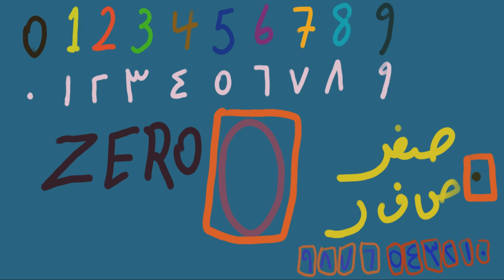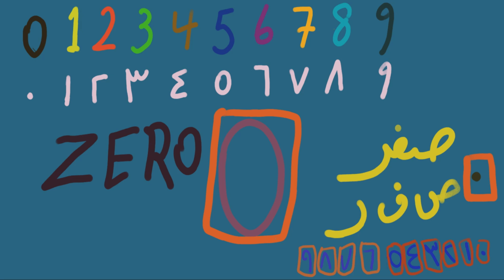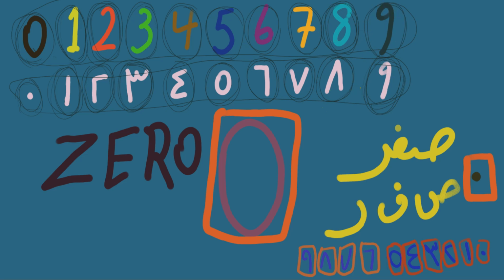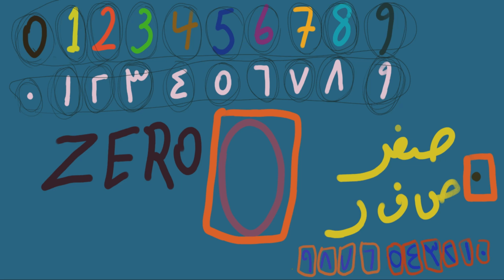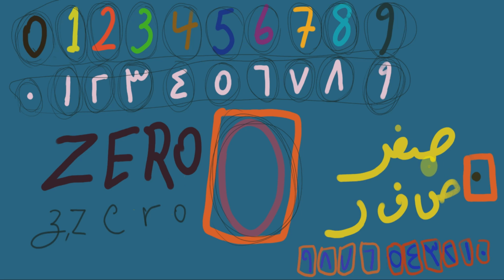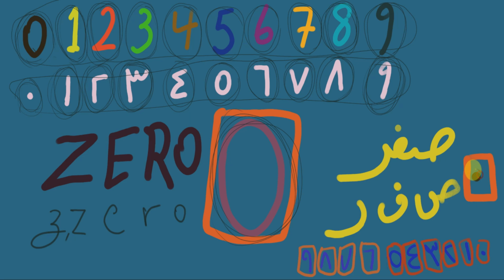الحِسَابُ بِالعَربِيَّةِ وَالإنجليزيَّةِ,1, الرَّقَم صِفِر,Arithmetic in English and Arabic 1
هذا فيديو عن الحساب بالعربيه والأنجليزيه للكبار والصغار, يهدف ألى أتاحه الفرصه للأستماع ألى اللغتين  تمارسان من خلال تعليم الحساب

This is a tutorial about arithmetic for adult learners and children interested in having some practice in English and or Arabic languages by learning arithmetic .